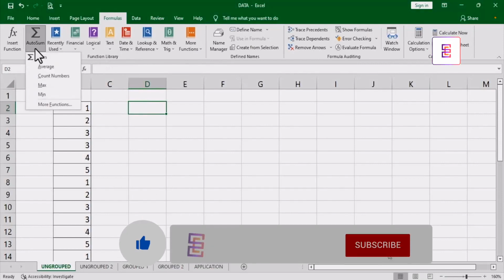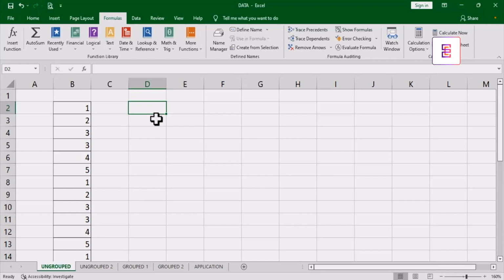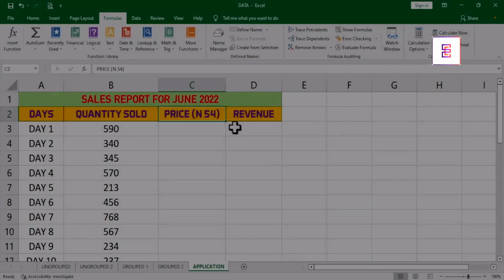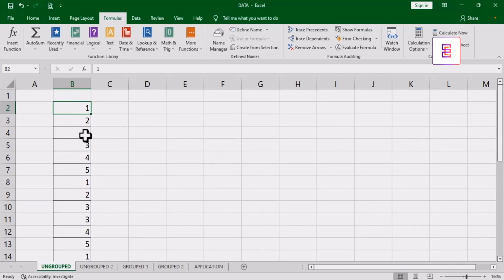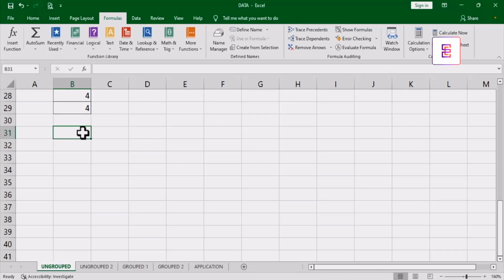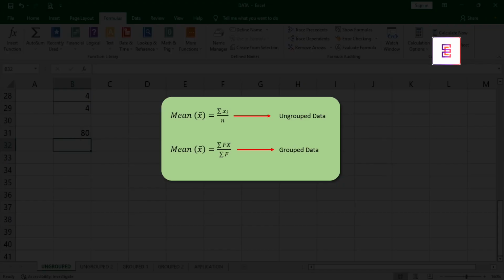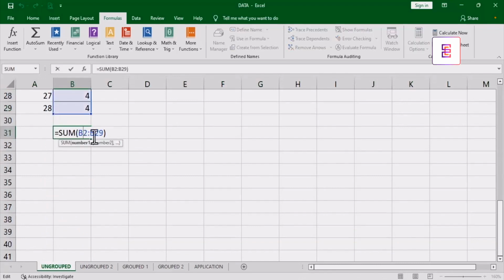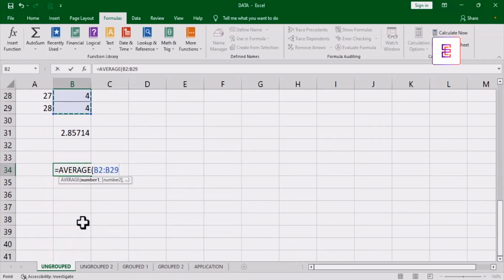Beginners Guide to Calculation of Mean in Excel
This is a simple guide on how to calculate Arithmetic Mean in Excel.

Part 2 of this video will soon be released.